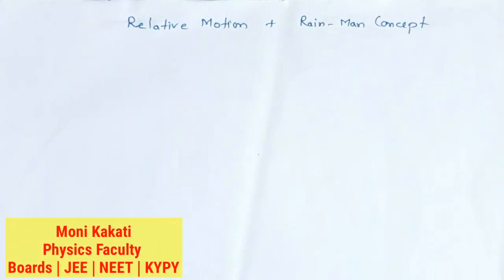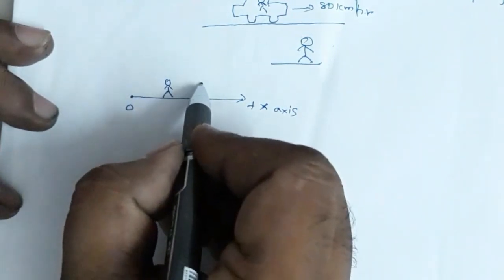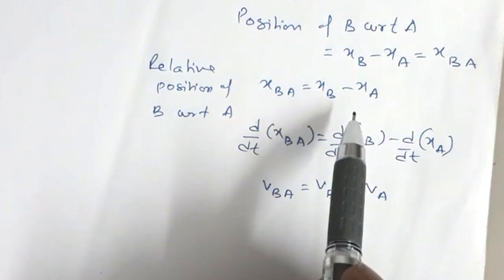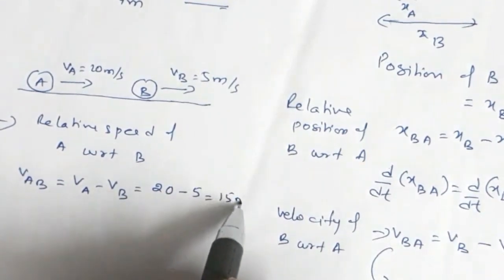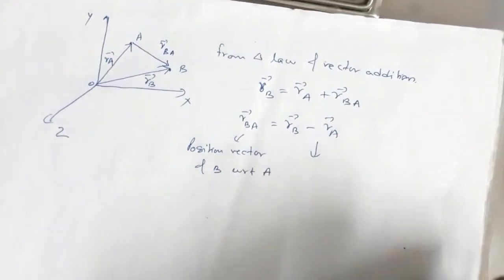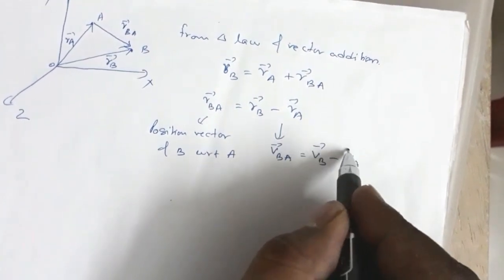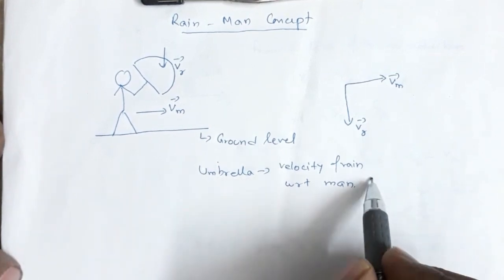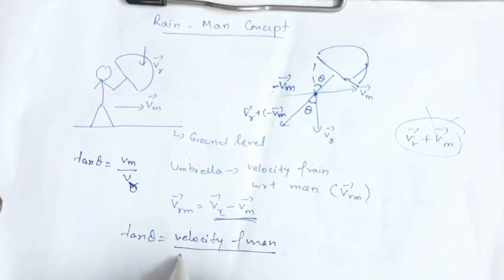Relative motion | Man in Rain (Motion in Plane, Class 11 Physics)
Chapter : Motion in Plane

Topic : Relative motion, Man in Rain

The video explains the concept of relative motion in plane and its application to Man in Rain situation

Relative motion Physics / Class 11 Physics

Moni Kakati
Physics Faculty
Dibrugarh, Assam, India